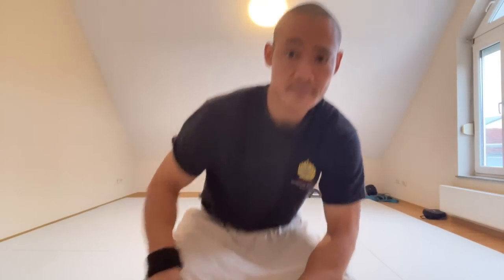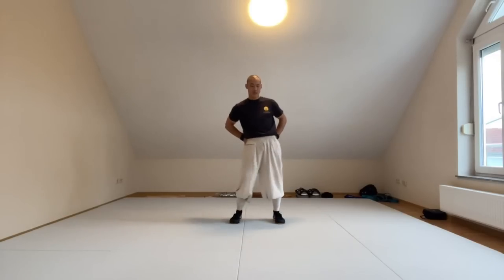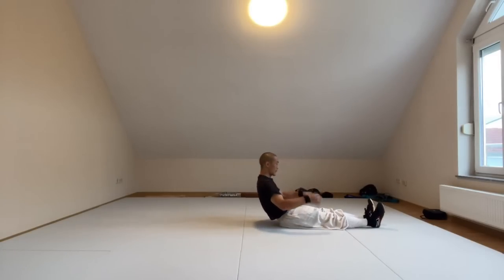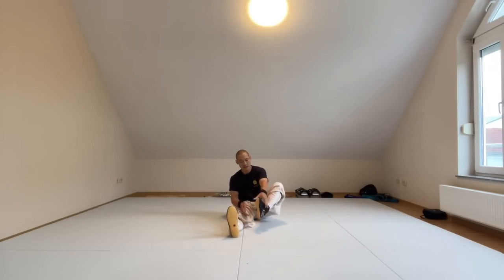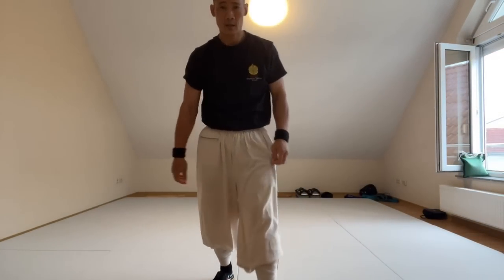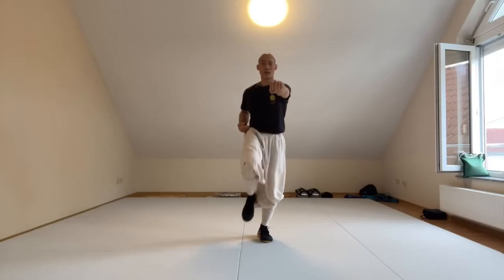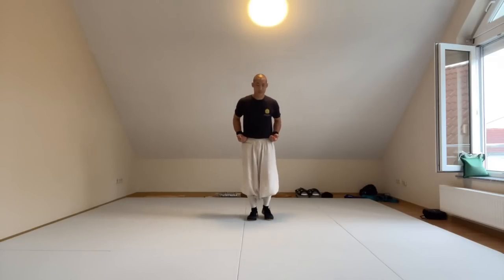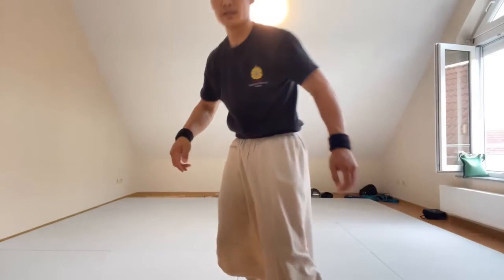Shaolin Spirit LiveSession 3rd November 9am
Join the free LiveSession with Shi Heng Yi. No subscription, no payment, no costs. Simply join and train together with other practitioners 🙏

Stay in touch and always get the latest updates on the upcoming LiveSessions:

❗️❗️❗️1 Minute to support us ❗️❗️❗️
If you like what we're doing or are enjoying our published videos and content, please give us a feedback. All your support is greatly appreciated 🙏